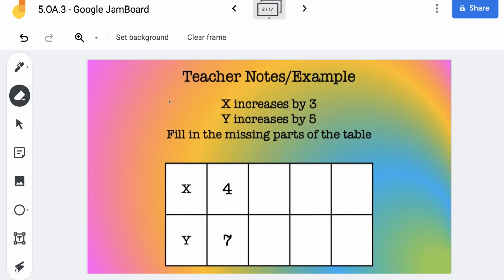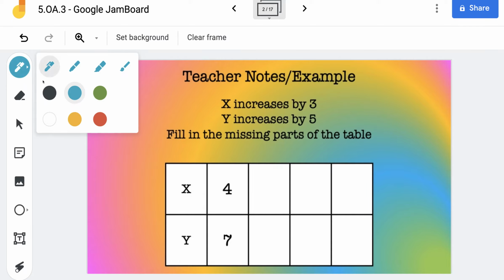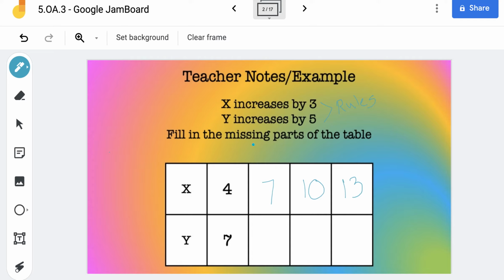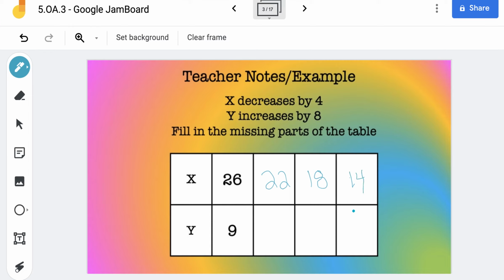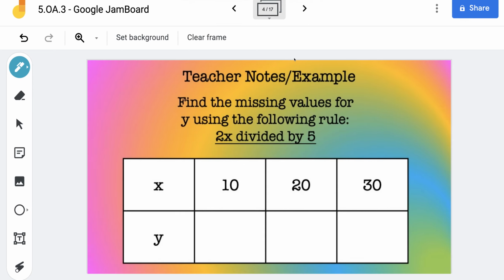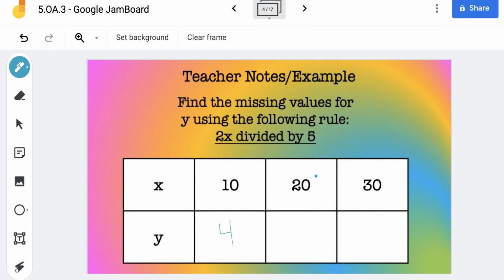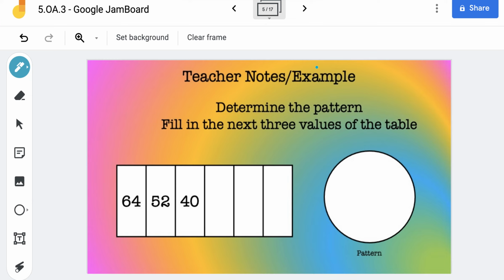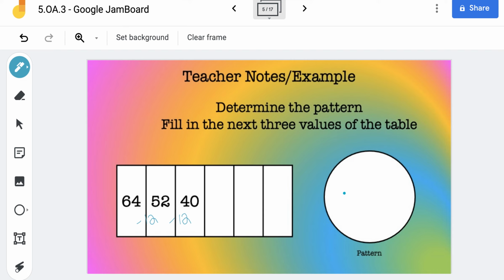Number Patterns using Input/Output Tables